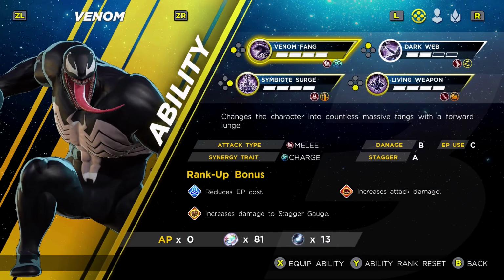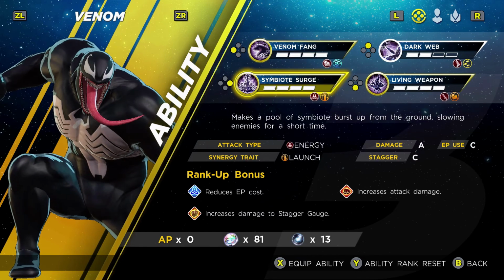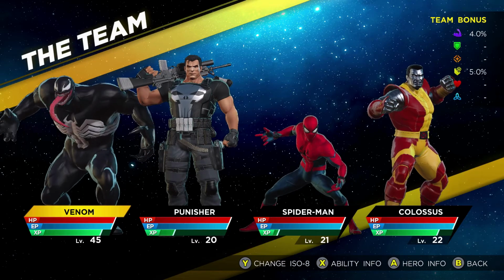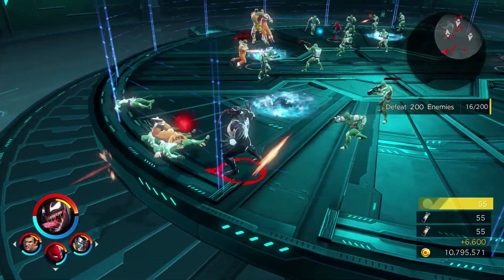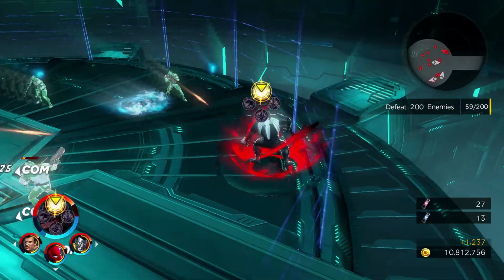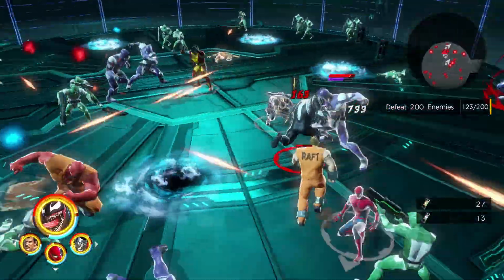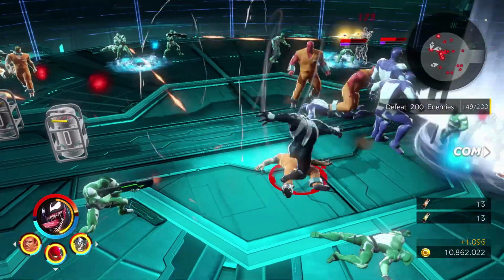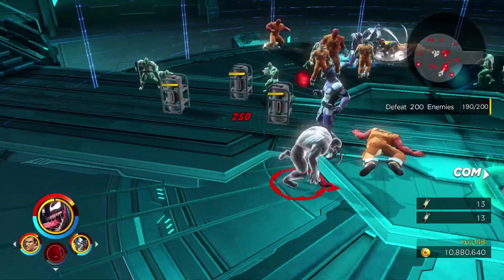Character Spotlight: Venom - Ultimate Alliance 3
In today's video, we will be looking at the infamous symbiote, Venom!